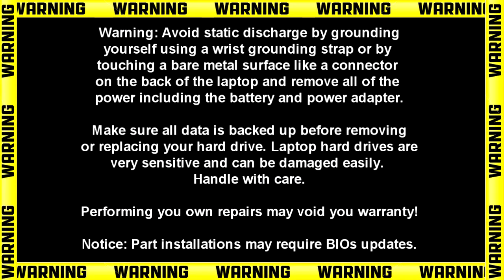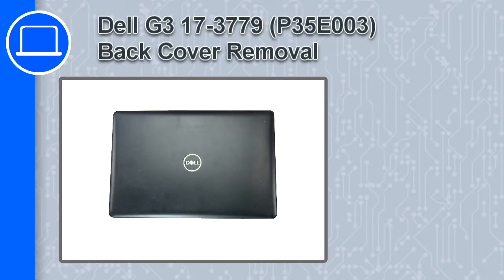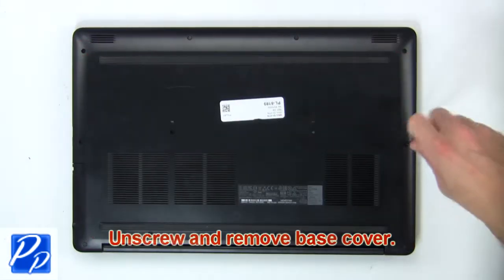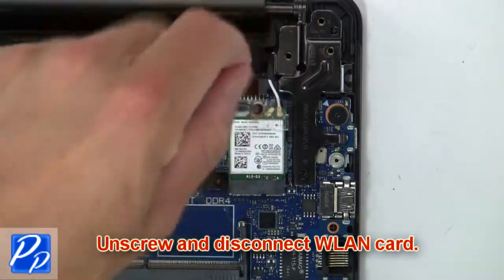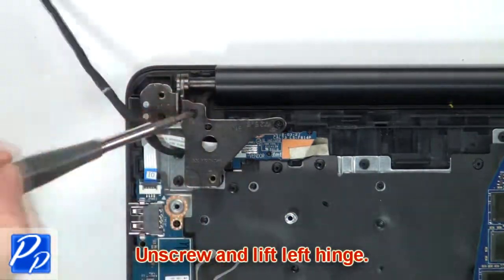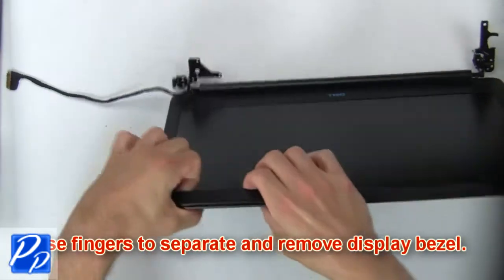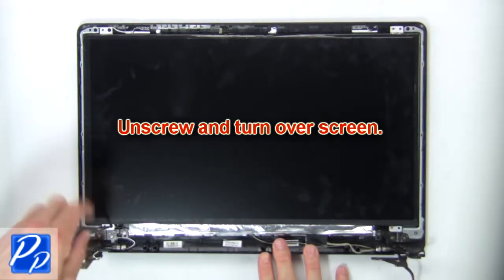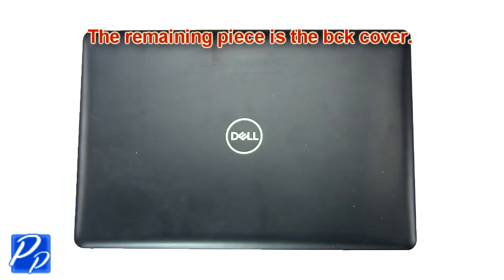Dell G3 3779 (P35E003) Back Cover How-To Video Tutorial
Dell G3 3779 video repair tutorial was brought to you

Dell G3 3779 Parts List in Stock 173/1264